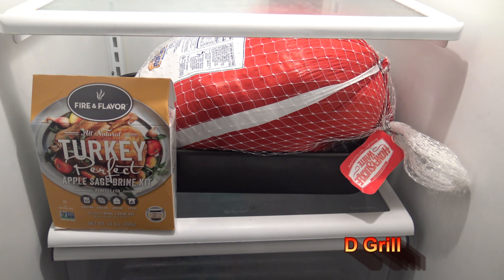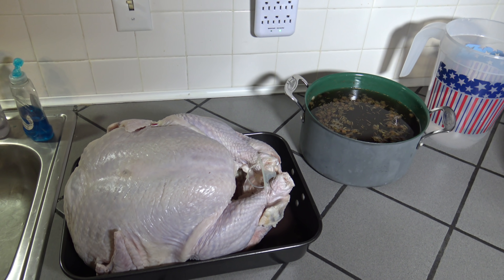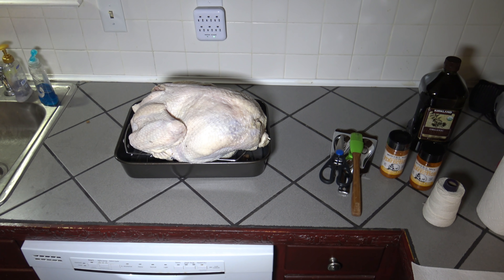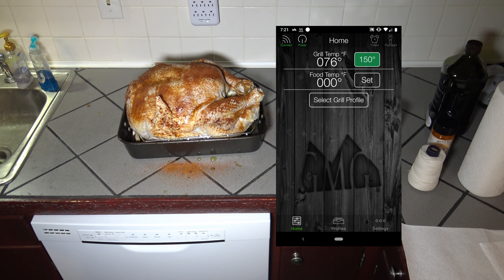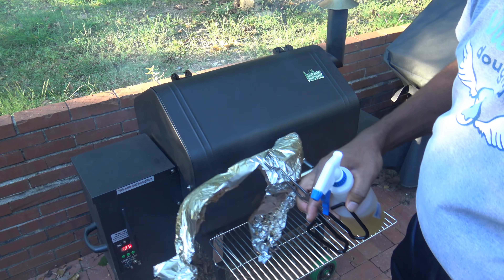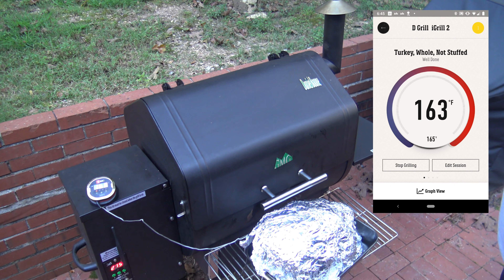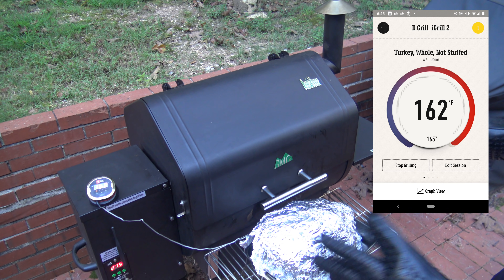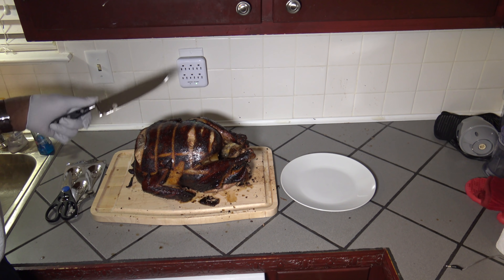23 Pound Turkey Smoked 11.5 Hours on Green Mountain Grills DB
23 Pound Turkey Smoked 11.5 Hours on Green Mountain Grills DB.  How to smoke a very large turkey on a Green Mountain Grills Daniel Boone Pellet Smoker.  No matter how large a turkey is and whether for Thanksgiving or another occasion.  The Green Mountain Grills Daniel Boone Pellet Smoker can make a great Smoked Turkey.  This video shows a very big 23 Pound Turkey being smoked on the Pellet Smoker.  This can be also be used for Traeger, Rec Tec, Gorilla Grills, Camp Chef and other types of Pellet Smokers.  The Green Mountain Grills Daniel Boone Pellet Smoker makes a great turkey.  Traeger Applewood Pellets were used in this Turkey cook.

Follow D-Grill on Twitter: @DGrillSmoke

Green Mountain Grills and accessories:

Heat Resistant Grill Gloves:

Weber 6469 Original Rib and Roast Holder: